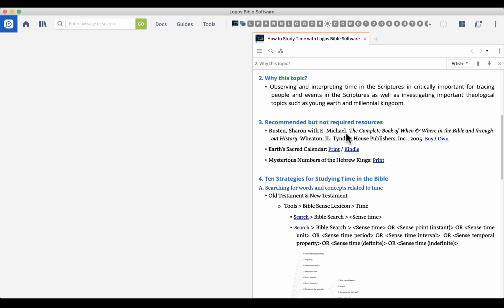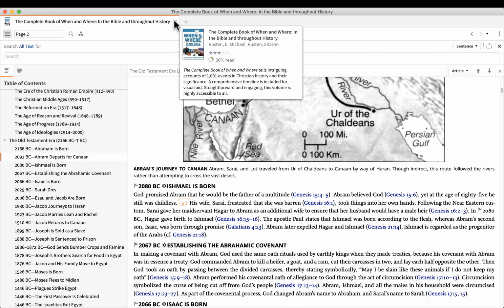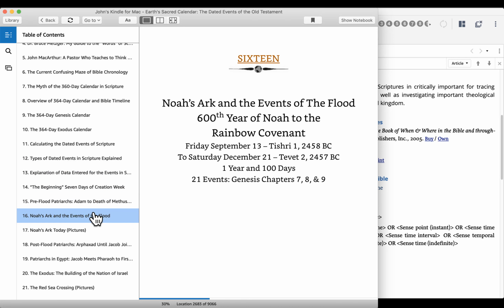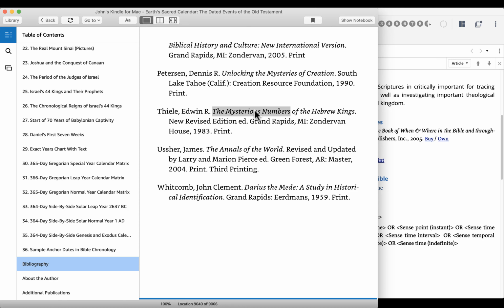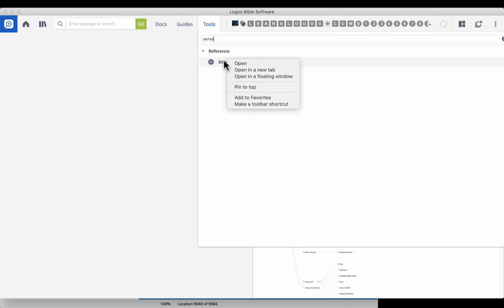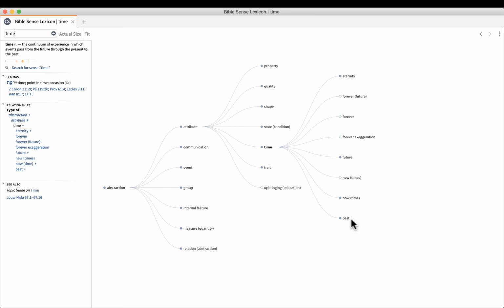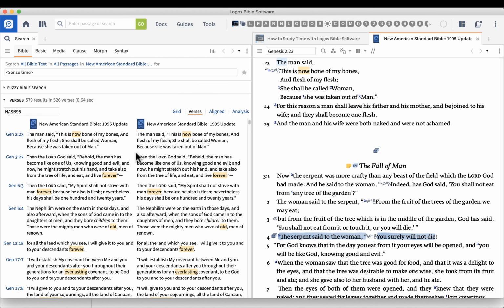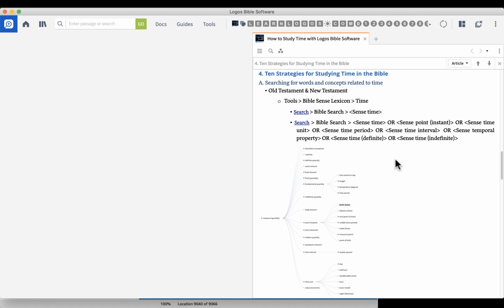How to Study Time with Logos Bible Software (Sneak Peek)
for more training and specials.